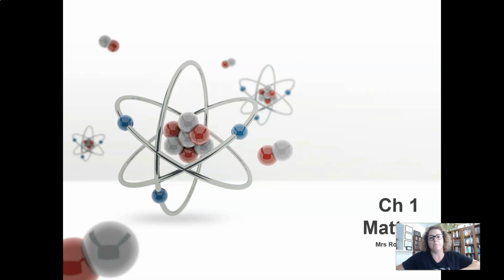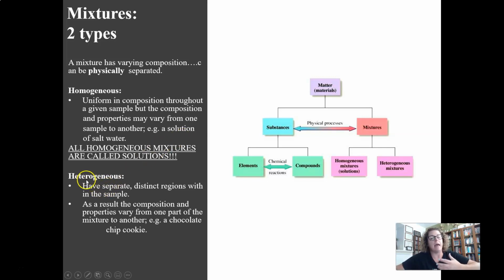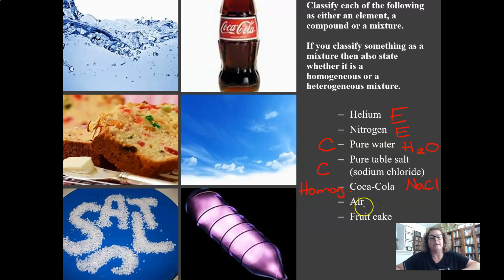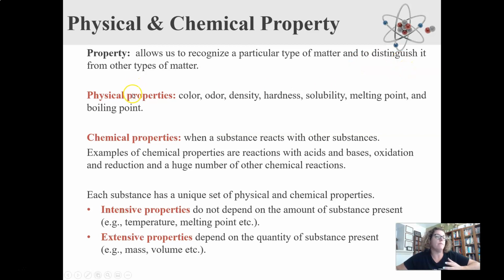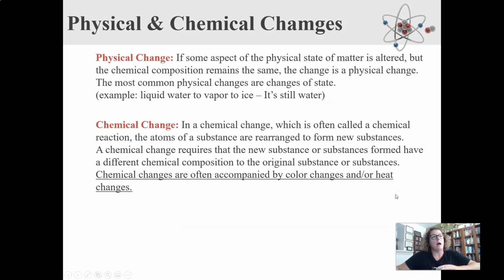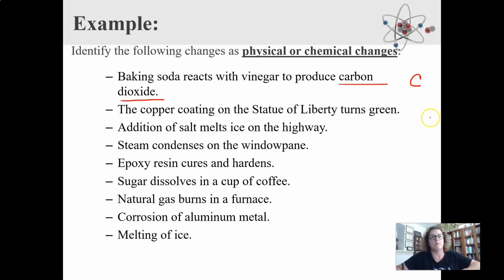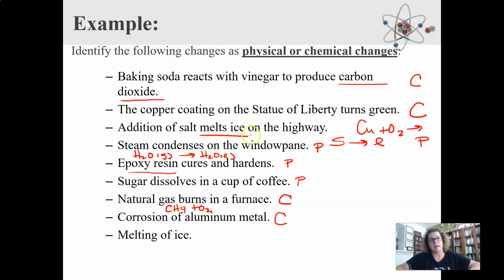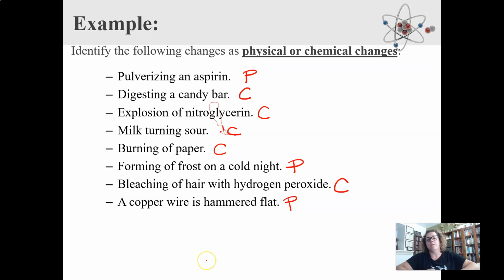1.3 Matter & PC PropChanges